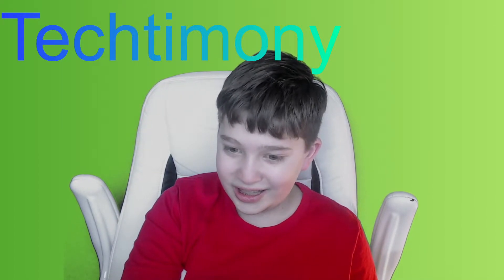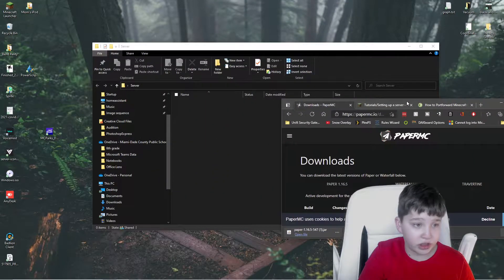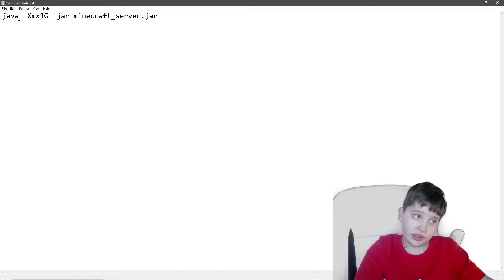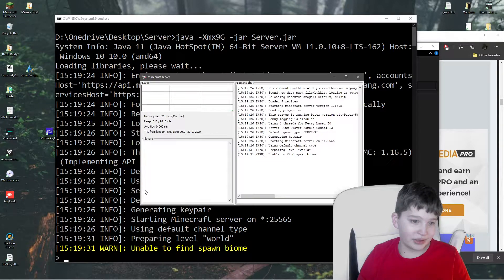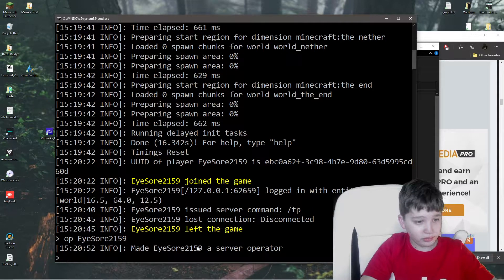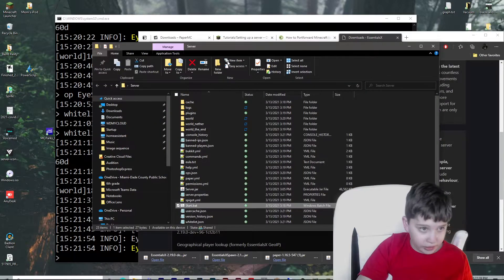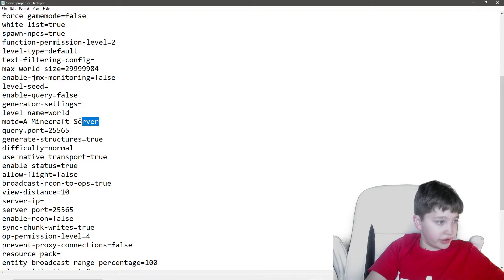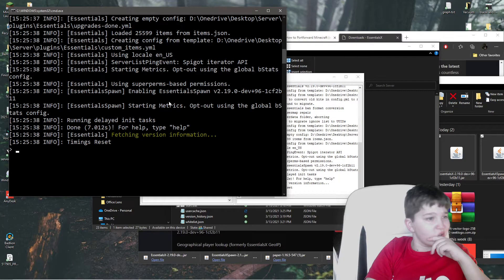How to create a FREE SMP for all your friends!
Start Command:
java -Xmx3G -jar Server.jar